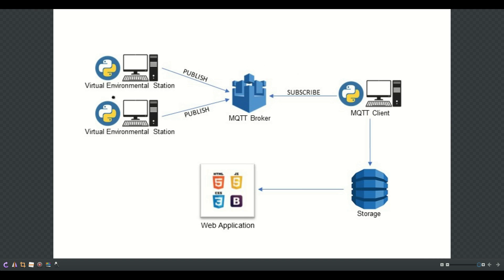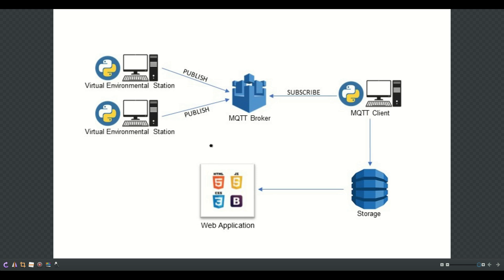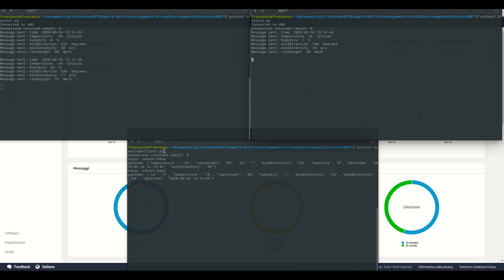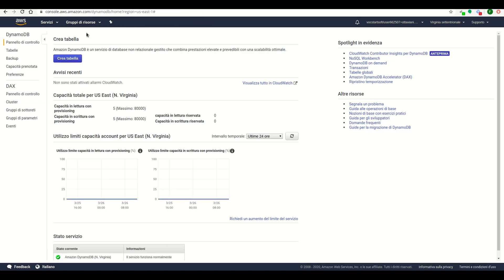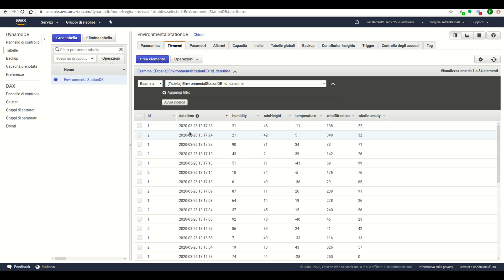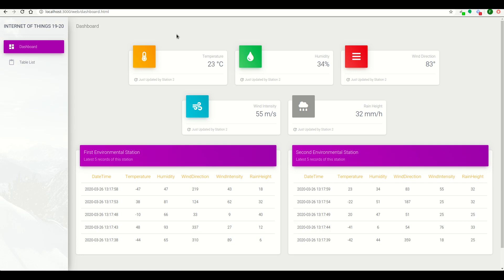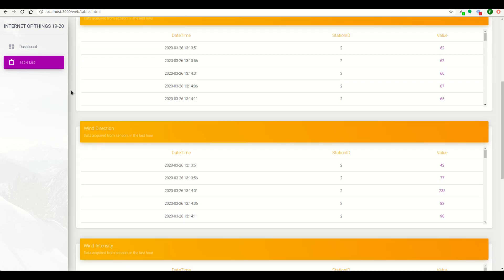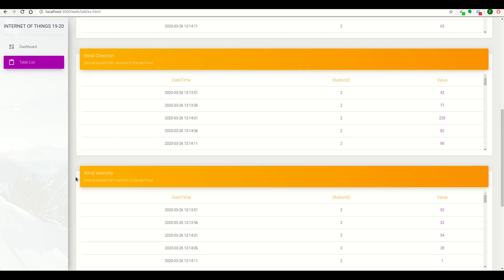How to build an AWS Cloud based IoT system with MQTT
This is a project made for the first assignment of the Internet Of Things course, as a student in MSc in Engineering in Computer Science at Sapienza University of Rome.

I have created a cloud-based IoT system that collects information from a set of virtual environmental sensors using the MQTT protocol, with the AWS IoT technology. I have also implemented a simple web site to display the data collected from the sensors.